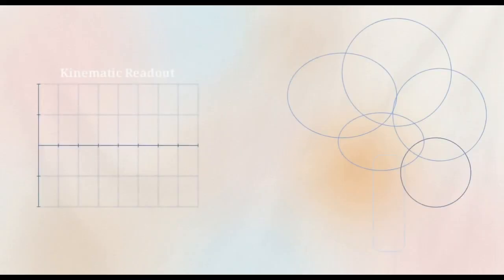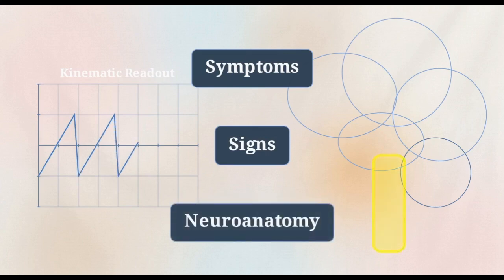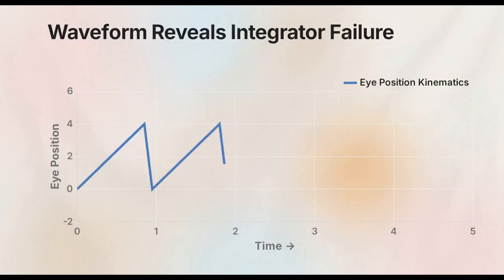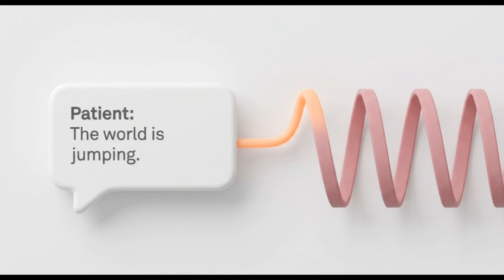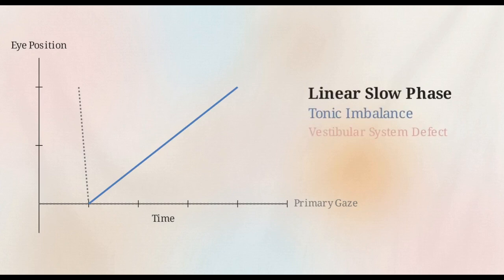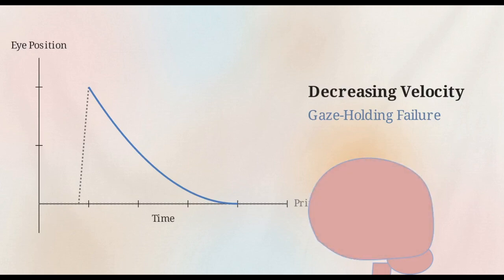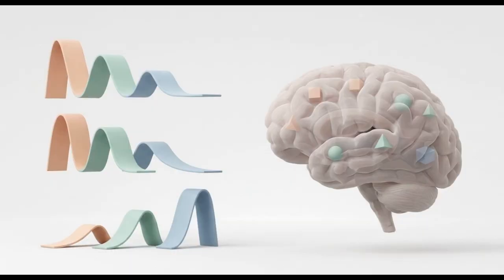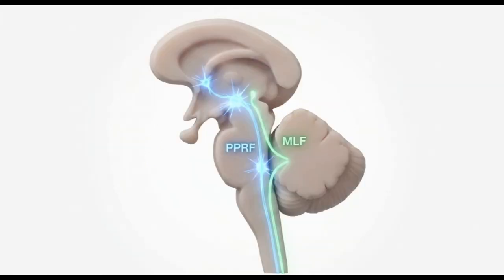The Clinical Algorithm: Decoding the Wiggly-Eyed Patient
Description: What is your step-by-step clinical playbook when a patient presents with uncontrolled eye movements? This clinical lecture establishes a complete, logical algorithm to transition you from initial observation to a precise, localized neurological triage. We map out the crucial differential questions (onset, triggers, direction, and monocular vs. binocular manifestations), reconcile objective wiggles with subjective oscillopsia, and show you how to navigate the complex diagnostic forks of nystagmus waveforms.
🔍 Key Takeaways:
The Subjective-Objective Reconciler: Why patients with obvious physical signs but no symptoms typically point to benign, congenital nystagmus, whereas the sudden onset of visual symptoms (oscillopsia) is a major neurological warning sign that requires urgent investigation.
Deconstructing Waveforms: How to analyze eye-tracking graphs to isolate linear slow phases (vestibular tonic imbalances), decreasing velocity drifts (leaky neural integrators in brainstem/cerebellar lesions), and accelerating velocity pathways (congenital INS).
Systematic Diagnostic Maneuvers: Documenting how the oscillation behaves under primary position, lateral gaze, convergence, and monocular cover testing to pinpoint the exact location of central nervous system deficits.